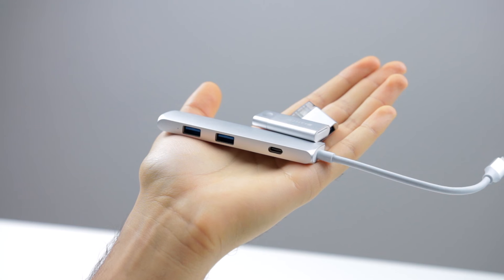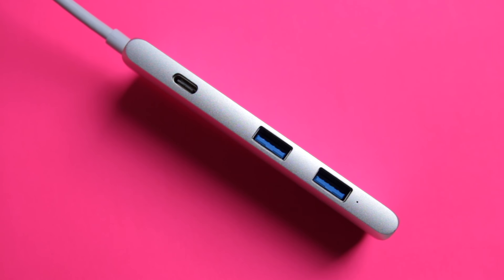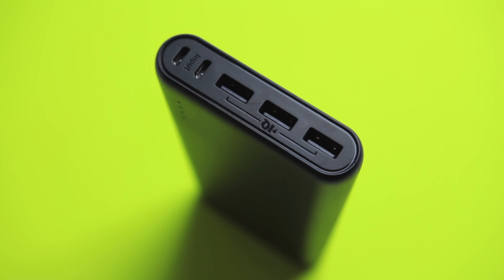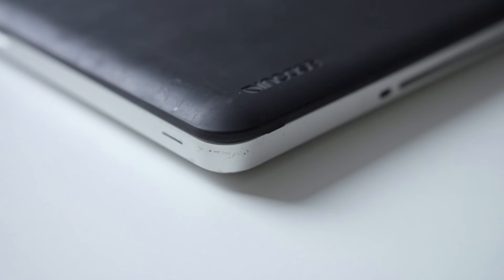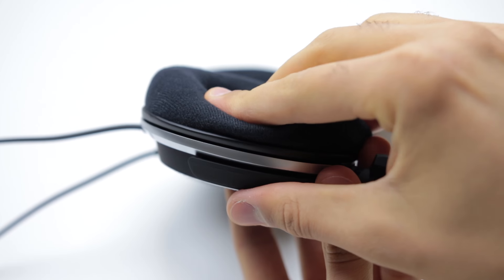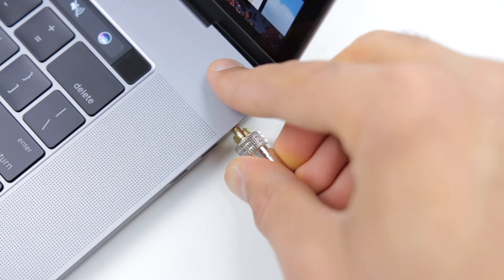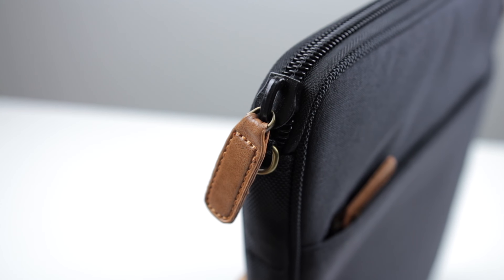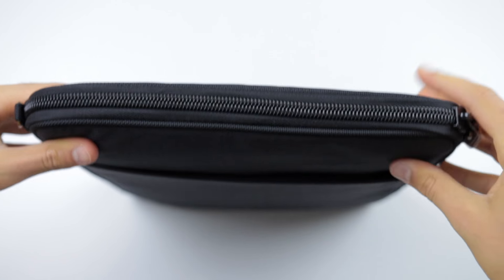Best New MacBook Pro Accessories!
Anker PowerCore 26800 Battery:

OB-1 Open Back Studio Headphones:
(Save 20% with code HOLIDAY20)

Music Information:
Artist: Tomcbumpz